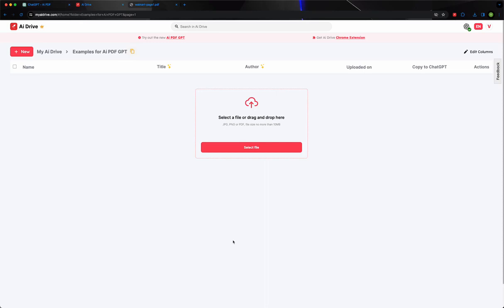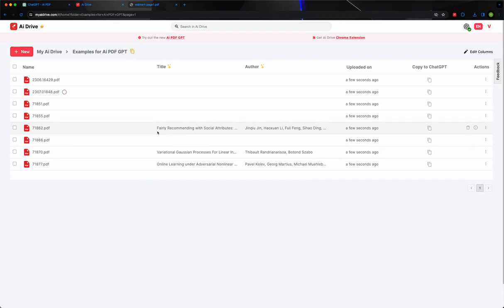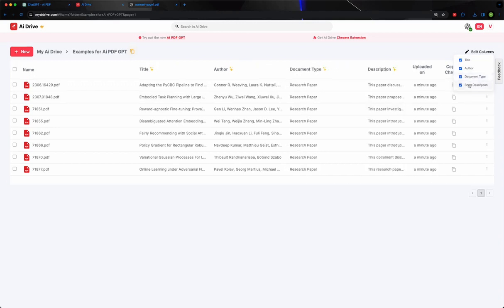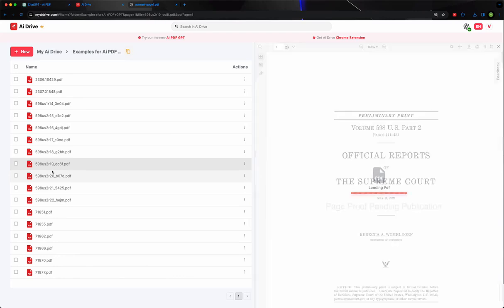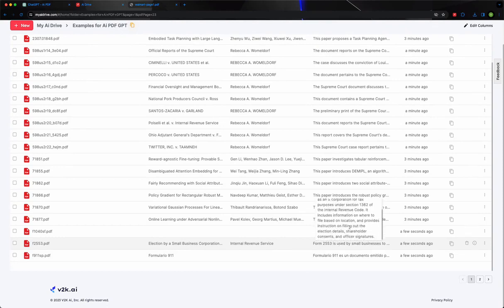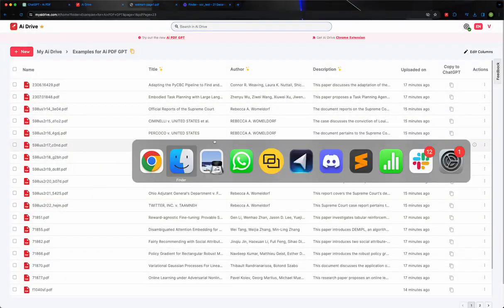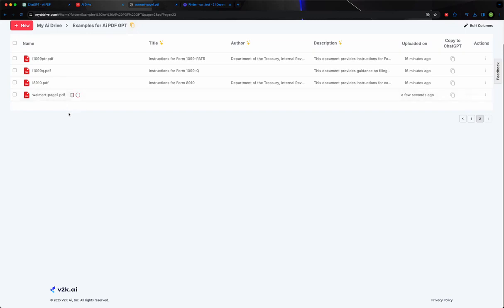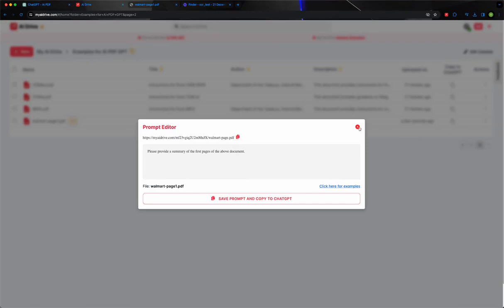5 Smart Steps to Transform Your Document Management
We are excited to show you the latest AI Drive Pro features! 🚀 We have made some innovative additions that are changing how Pro users manage and utilize their documents. From automatic title and author extraction to making even scanned PDFs fully searchable with OCR, these updates are all about enhancing efficiency and accessibility. In this demo we will showcase real examples of how to manage your documents using AI PDF. Your files are no longer just numbers; they're now meaningful documents at your fingertips.

🔍 What's New?
- Automatic Data Extraction: Titles and authors pulled straight from your documents.
- Enhanced File Organization: The introduction of new columns
- Editing : New editing capabilities for file names and columns
- OCR for Pro Users: Turn scanned documents into searchable texts through Optical Character Recognition.
- User-Centric Enhancements: Features developed based on your feedback and needs.

📚 Whether it's academic papers, legal documents, or any other PDF, AI Drive Pro is ready to revolutionize the way you interact with your files.

✨ We're eager to hear how these updates are making a difference in your workflow. Got a document type you want us to explore? Noticed a feature that's changed the game for you? Reach out!